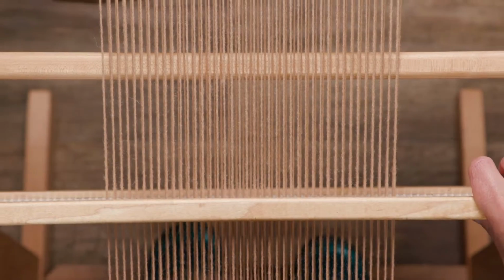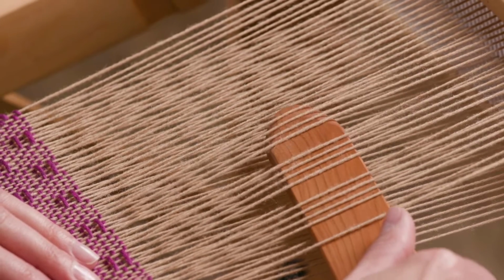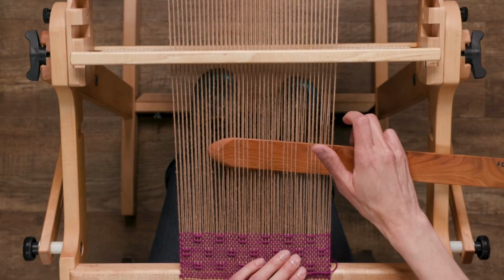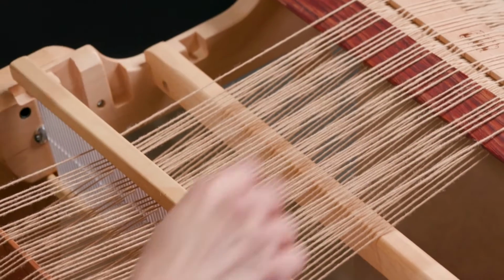How to Easily Place Pick-Up Sticks on a Rigid-Heddle Loom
In this short clip from Sara's workshop, she shares a handy tip for placing your pick-up sticks. By placing the pick-up stick in the front of your rigid heddle and then transferring your pattern to the back, it can be much easier to see.

If you love this tip, you'll love Sara's video, Pick-Up Stick Basics and Beyond.

 In the full course, you'll:
 - Gain essential skills for using a pick-up stick
 - Become familiar with reading a pick-up stick draft
 - Discover new options using two pick-up sticks
 - Learn how to set up and use a heddle rod
 - Create amazing texture by combining patterns

Join Sara in exploring incredible texture and pattern using a pick-up stick and your rigid heddle loom